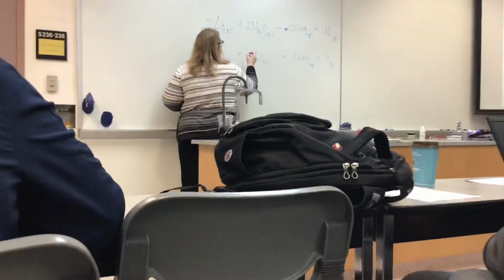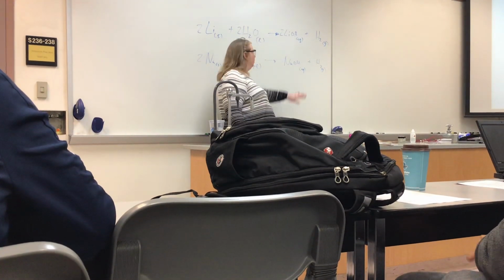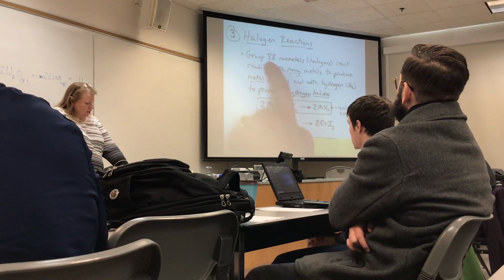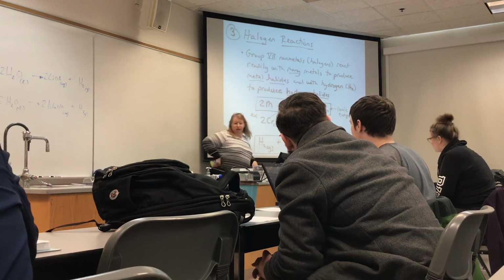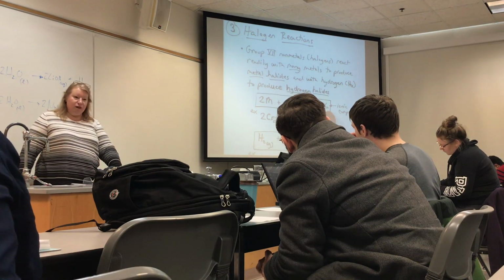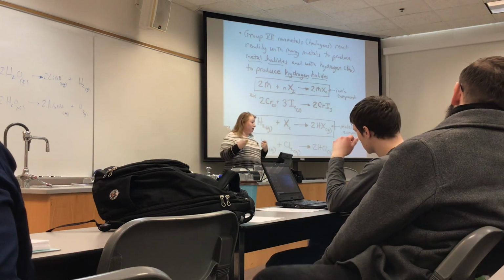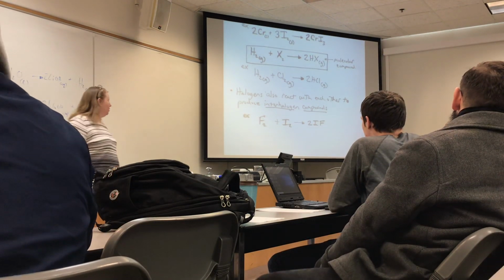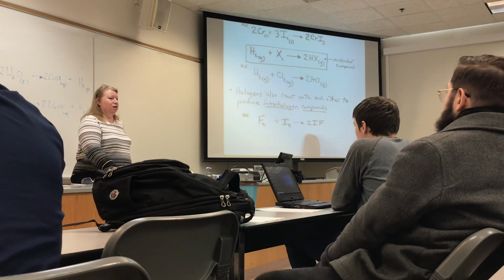February 27, 2020